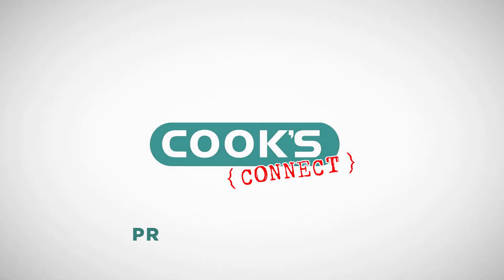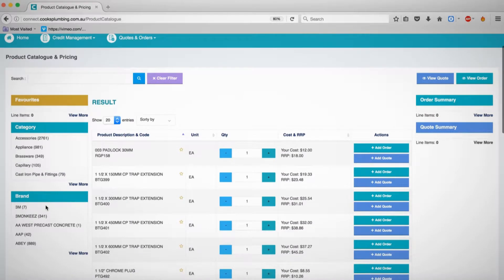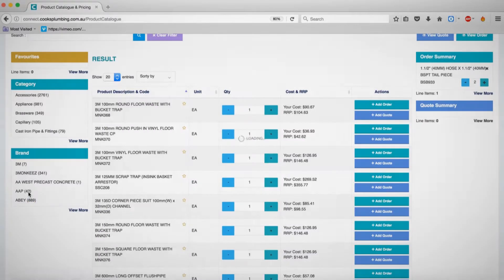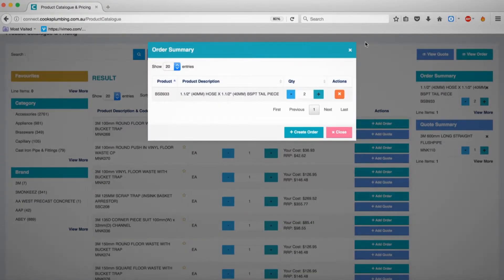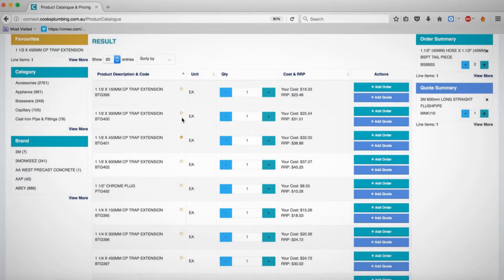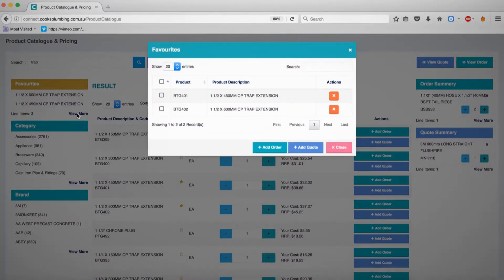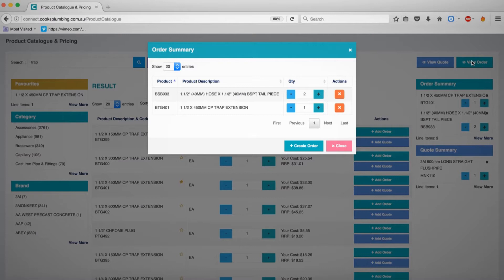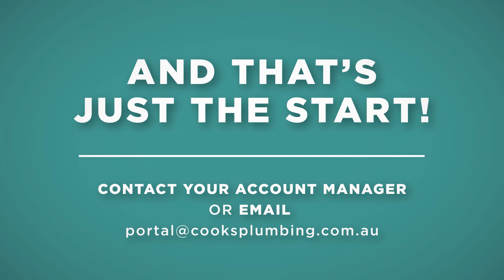Cook's Connect - Product Catalogue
Browse through our extensive product catalogue.  Search by word or item code, or just limit the list by brand or category.  A favourites section will allow you to select regularly ordered products.